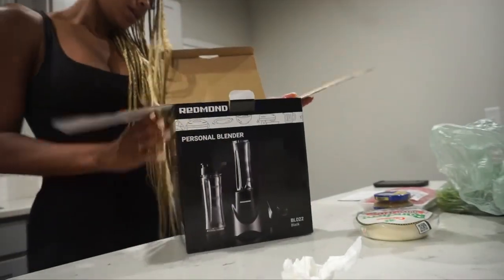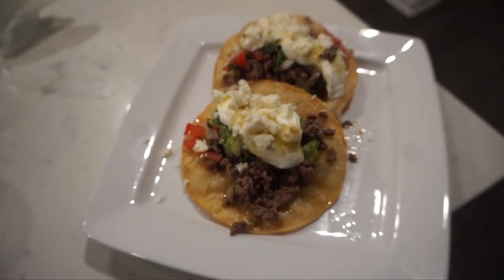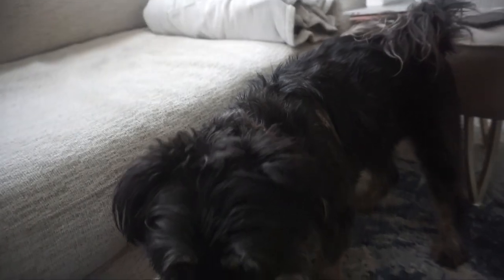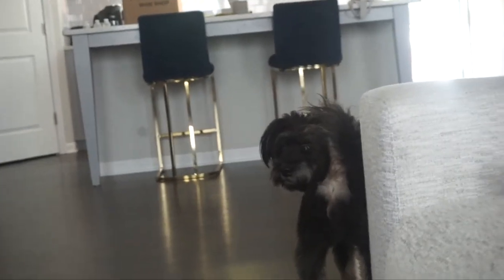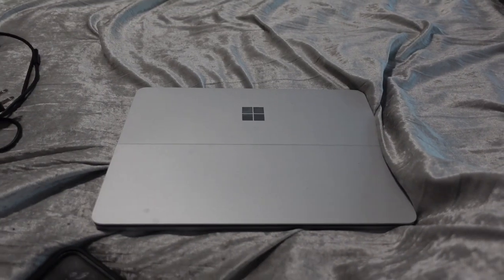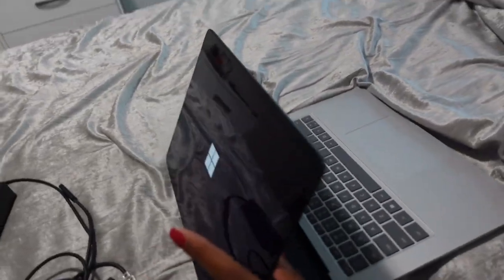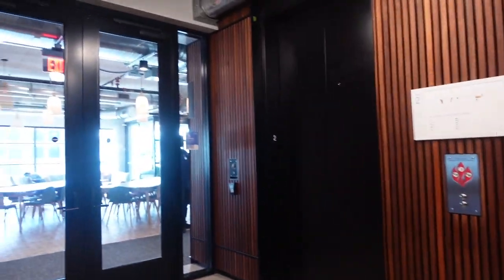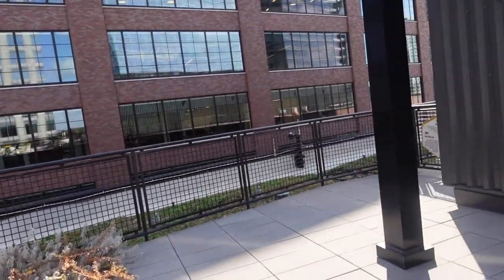VLOG: Taco Night, Starting Podcast & First Day at Microsoft Office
Hey!

I'm so excited to announce that I will be launching a podcast. Starting next week I will be hosting my podcast Big Boss Energy every other week along with informative tech videos bi weekly as well!

I am loving the new office and new job! I hope that you all enjoy the clips of the new office :)